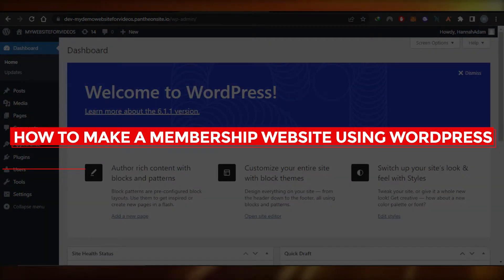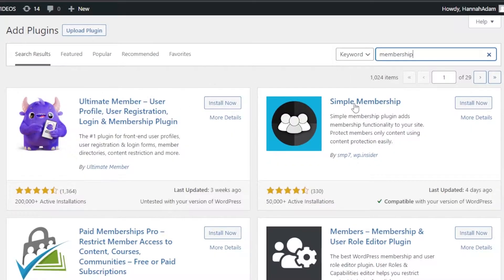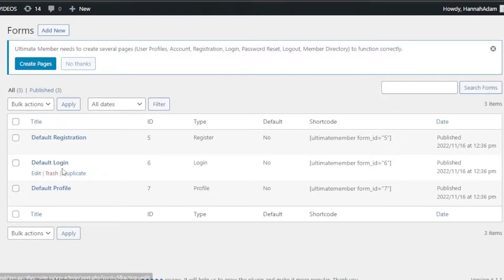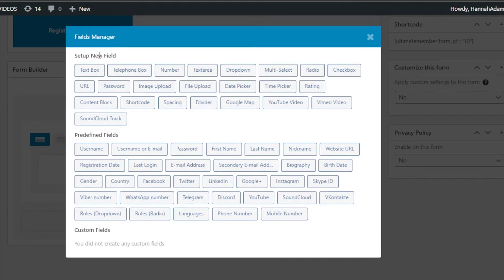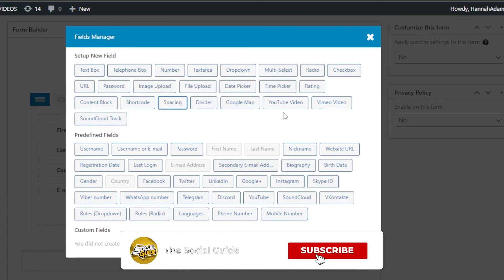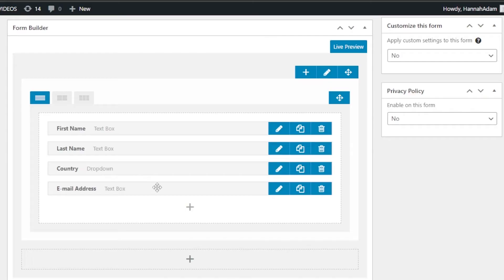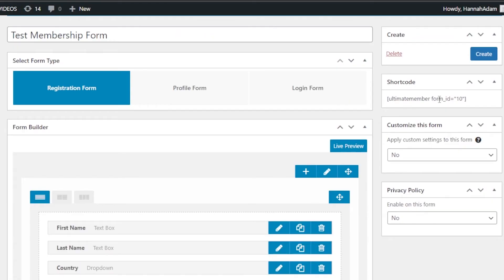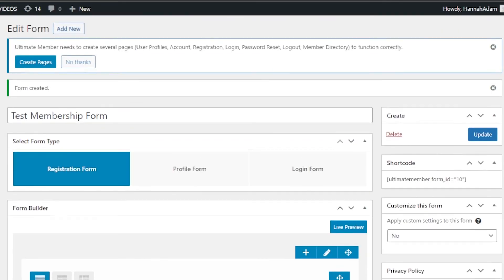How To Make A Membership Website Using WordPress - Easy 2025 Tutorial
In this video I show you How To Make A Membership Website Using WordPress. This is super easy and learn to do it in just a few minutes by following this helpful tutorial.